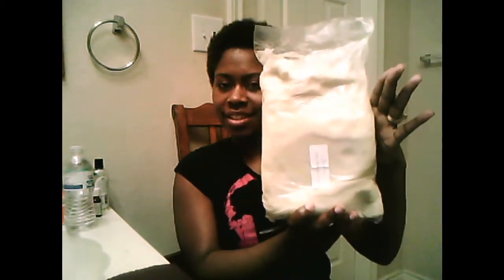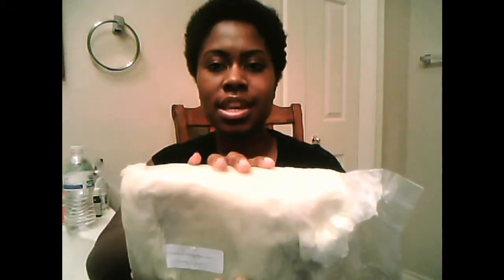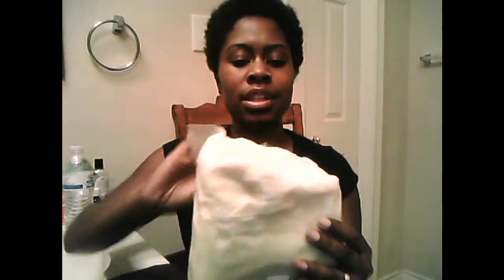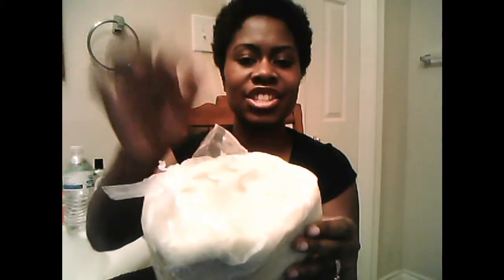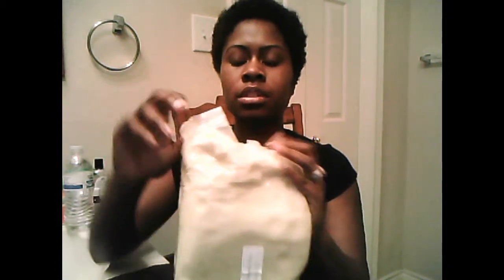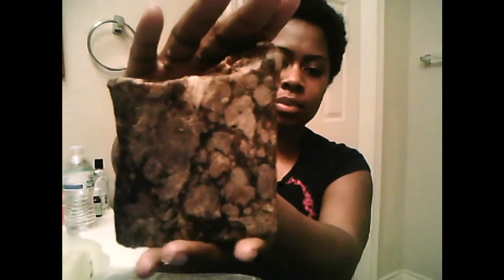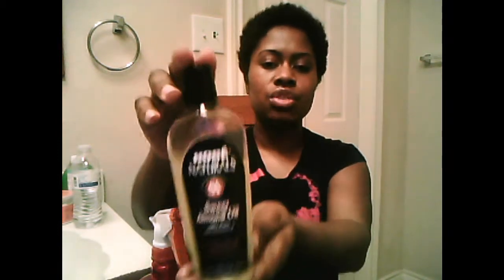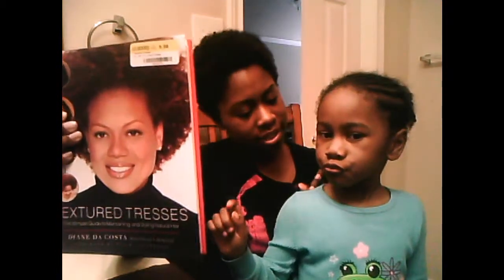Hair spritzer tutorial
Hair spritzer/ refresher tutorial.